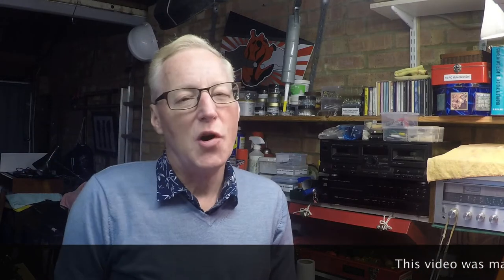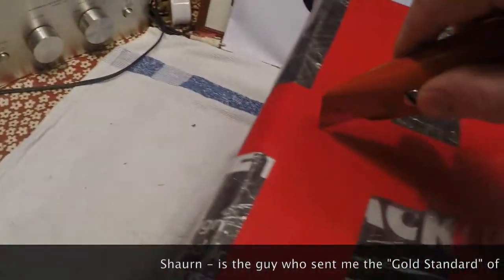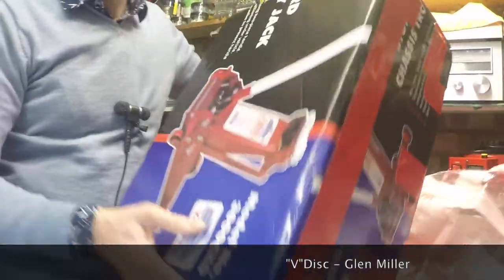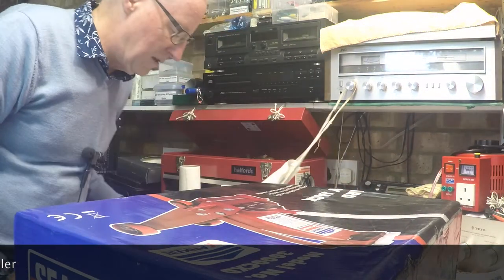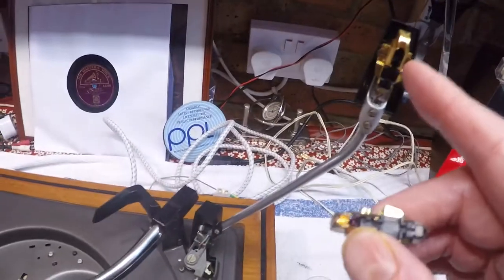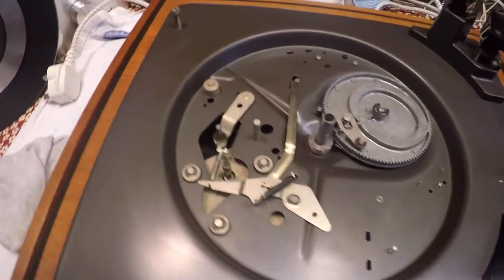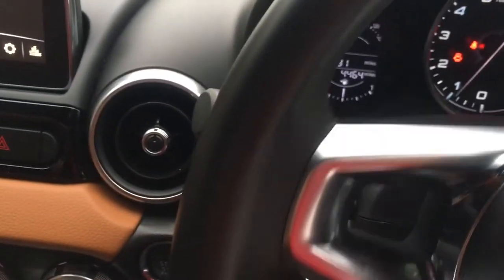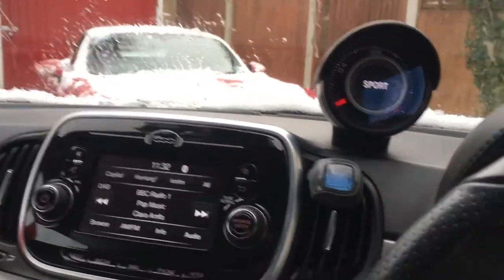Unboxing part 1. & Snow !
(This is a reposting of this video due to a technical error)

This is a unboxing of then Garrard 3000 as it will be officially know as from Garrard and a bit of extra video of the recent snow in Kent.

Thank you to all who commented on the last upload which I have removed - thank you to a viewer for pointing out a error in my posting.

Warm regards

Richard